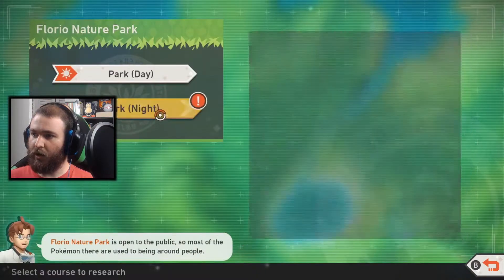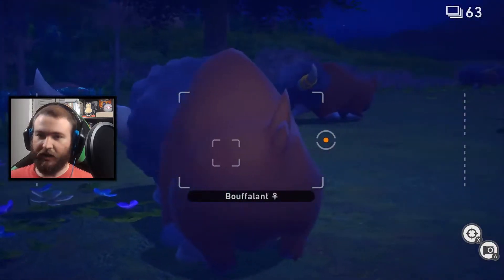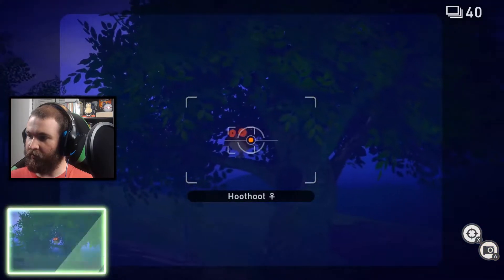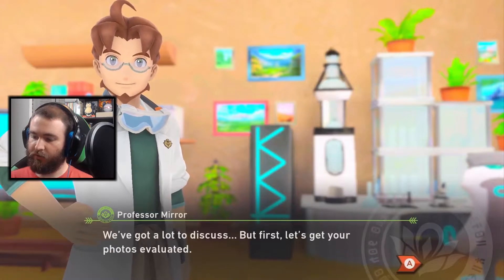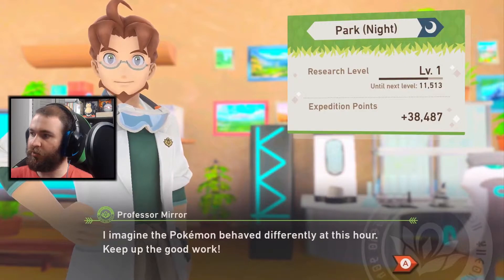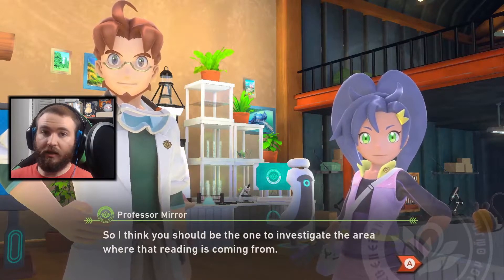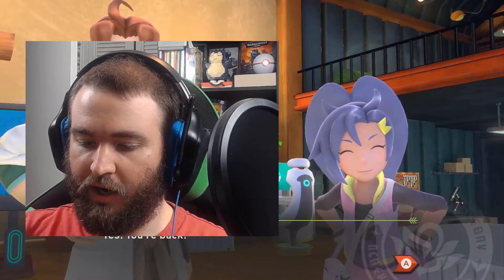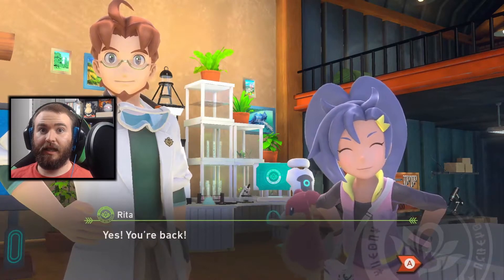OMG Did We Find MEGANIUM?!@#$ NEW POKEMON SNAP Let's Play (Part 2)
Happy Mothers Day! We found Meganium, the first illumina Pokemon in the Lental region for us to find. We found a bunch of others as well and got our first couple of sweet medals from our photo uploads in the last episode.
The New Pokémon Snap game is out since a few days ago! I'm so excited to play this and even more excited to play it all with all of you guys! The new Pokemon Video Game features over 200 Pokémon! (much more than the original game), and takes place on several islands in the new Lental Region! I never got to play the original snap game so this is a whole new type of experience for me in a way to enjoy the Pokemon universe! Definitely it's a different experience than Sword and Shield although I enjoy that game a lot too!

"Welcome to the Lental region, whose islands hold everything from dense jungles to vast deserts! New Pokémon Snap is an all-new game inspired by the 1999 Nintendo 64 game Pokémon Snap. This Nintendo Switch adventure will take you from island to island on an ecological survey, photographing Pokémon and building your own Pokémon Photodex!" - Snap website

TIMESTAMPS
00:00 New Pokemon Snap! Part 2
01:45 Night Drive
07:20 Illumina Pokemon Meganium!
16:00 Fluff Fruit!